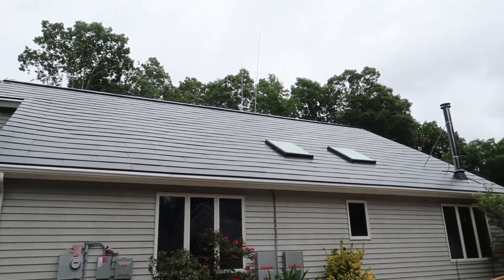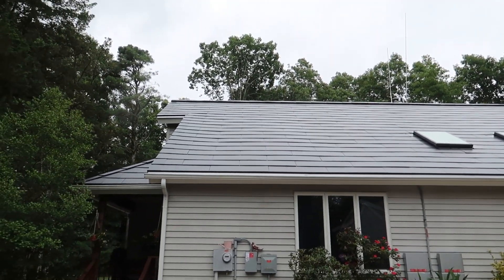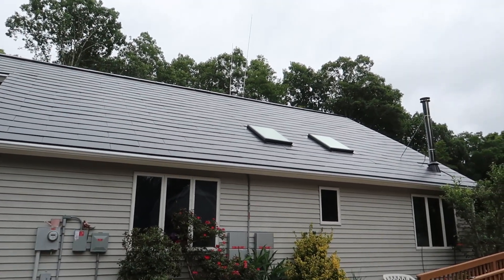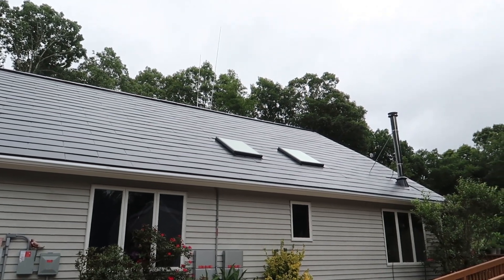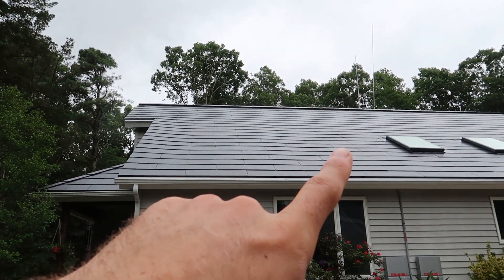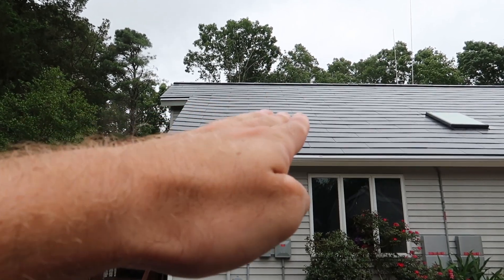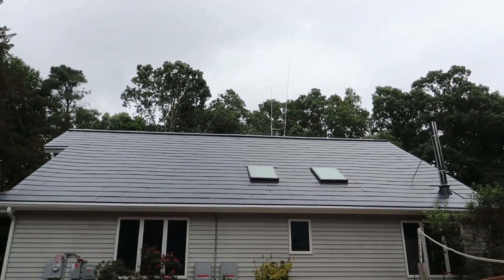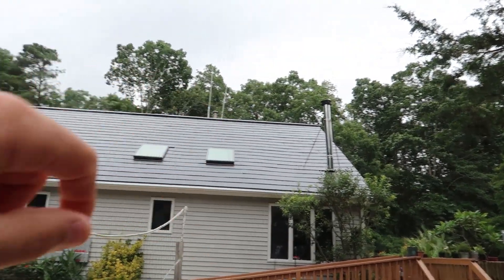Tesla Solar Roof Warp Is It A Major Problem? Let Me Explain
Tesla Solar Roof Warp Is It A Major Problem? What is it? Will it happen to my roof? Let Me Explain